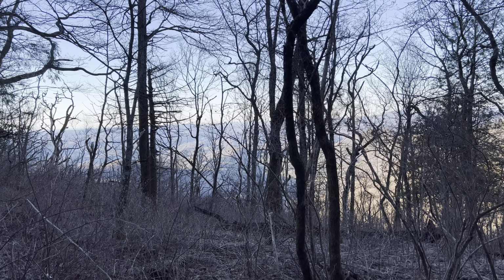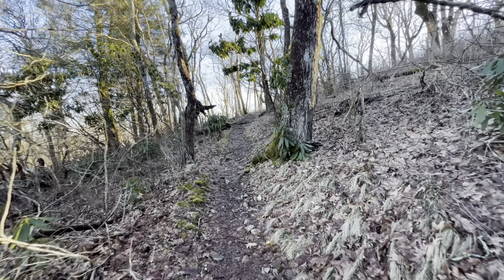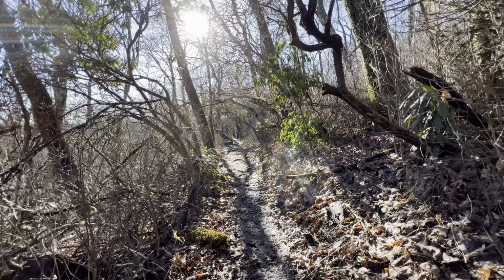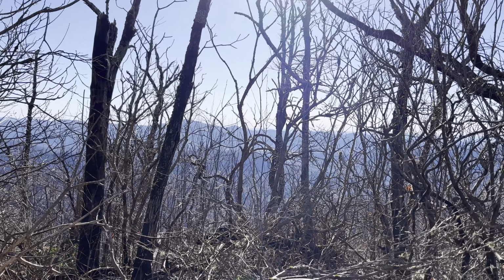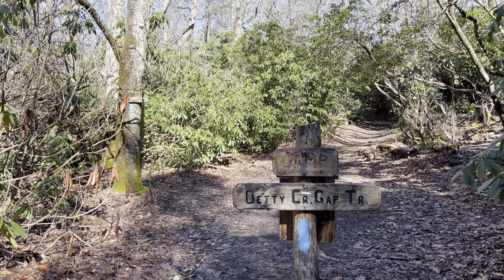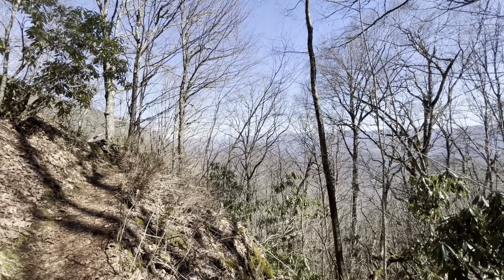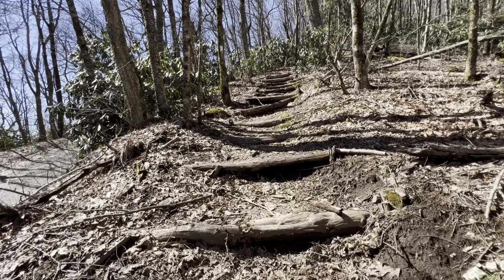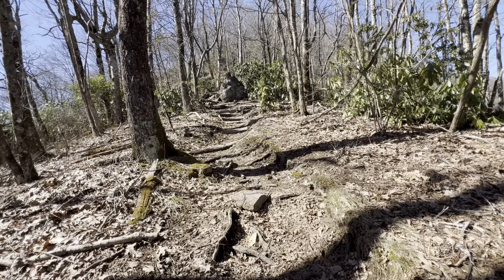Appalachian Trail Day 15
Day 15 of our AT thru hike

If you would like to buy us a coffee along the trail